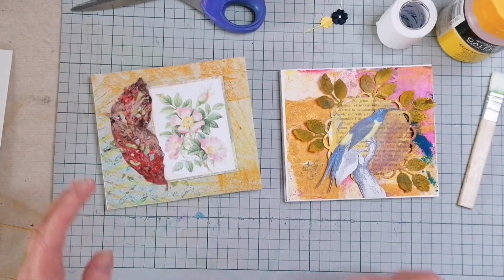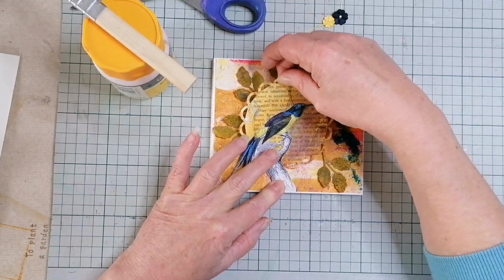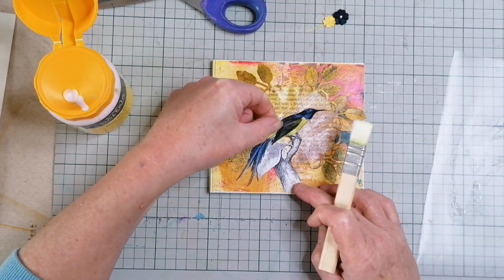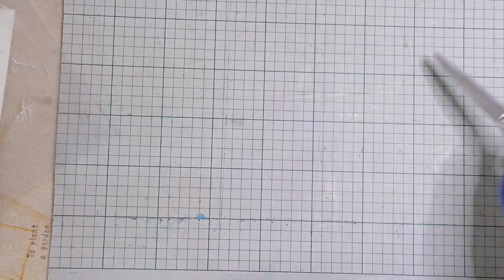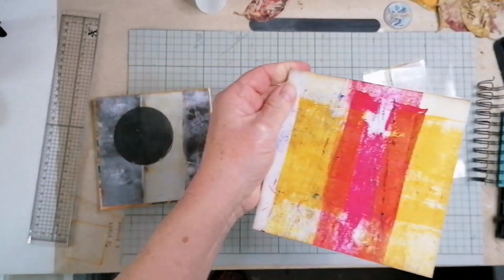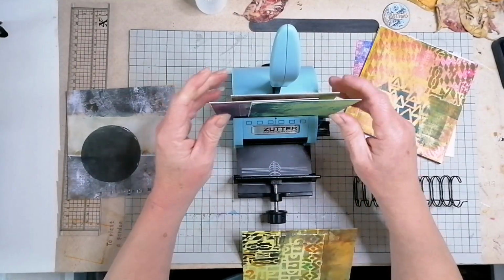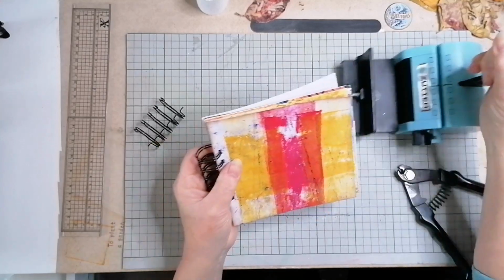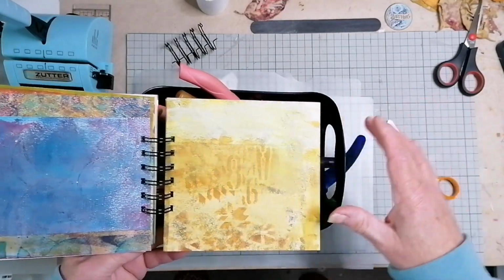making some art journals and an experiment 😁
I love making these little art journals  from my Gelli prints.

I wondered if they would work with a spiral spine so thought I would experiment with you